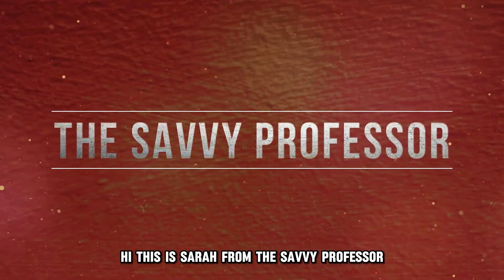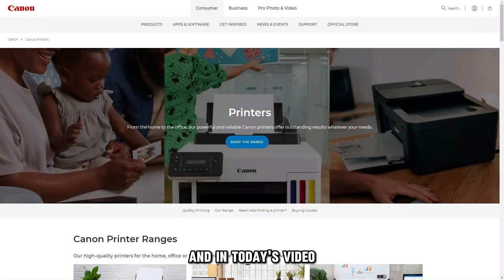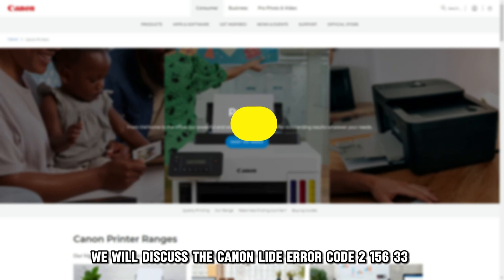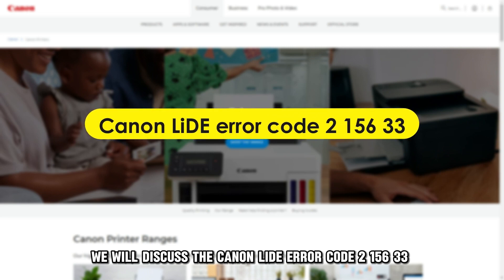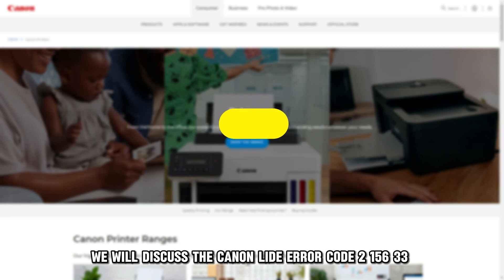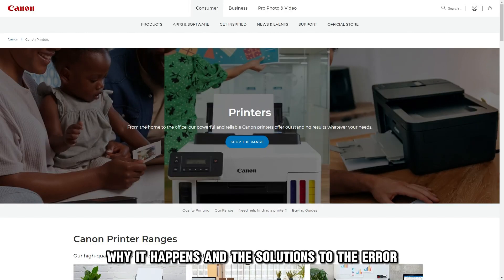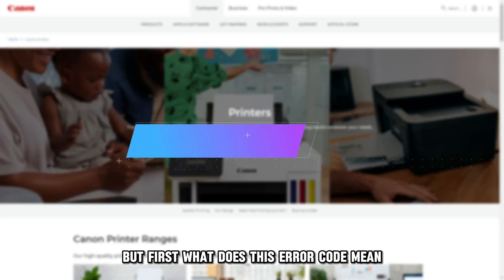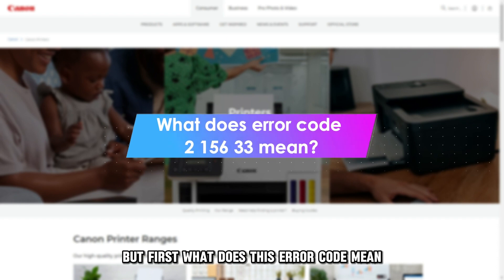How To Fix Canon LiDE Error Code 2 156 33 - Meaning, Causes, & Solutions (Simple Solution!)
How To Fix Canon LiDE Error Code 2 156 33 - Meaning, Causes, & Solutions (Simple Solution!). In this video tutorial I will show you how to fix Canon LiDE Error Code 2 156 33.

The error code 2 156 33 indicates a problem with communication between the scanner and your computer. The scanner is trying to find the communication USB unsuccessfully.
The following are some of the Causes of the Error:
• Loose or Faulty USB cable.
• Problem with the scanner drivers

Now, Let’s Look at the Best Solutions to Fix the Error:
Inspect the USB cable
• Check whether the USB cable is connected to the scanner and the computer; If not connect it.
• If connected, check whether the connection is loose and reconnect properly.
• You can switch off the scanner, disconnect the cable, and then reconnect again.
• Check for any visible damages on the cable, and replace it.
• Check whether the cable is connected to the correct USB port and try connecting to another one.

Update drivers
• Uninstall the current drivers for the Canon LiDE scanner.
• Visit the Canon website and download the drivers for your scanner.
• Install the new drivers.